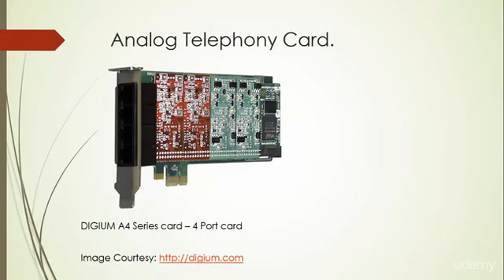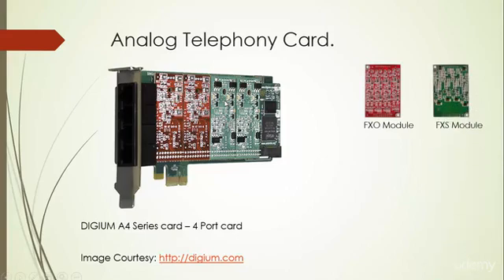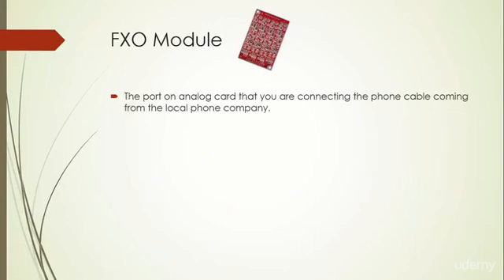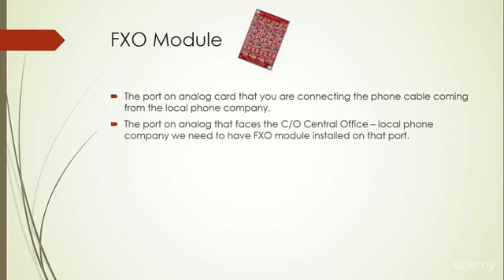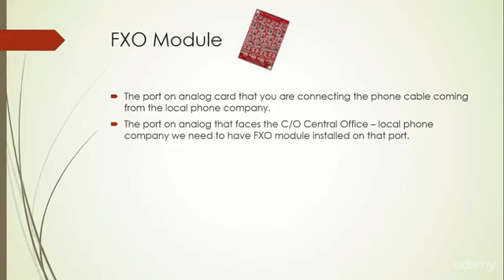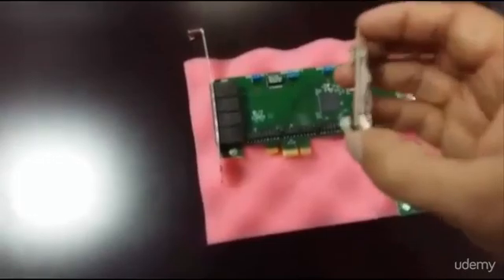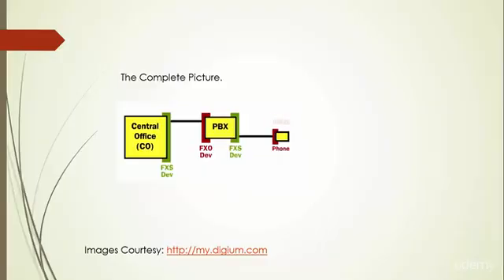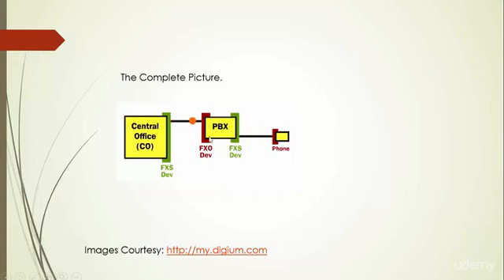3 VoIP Telephony Fundamental Part 2